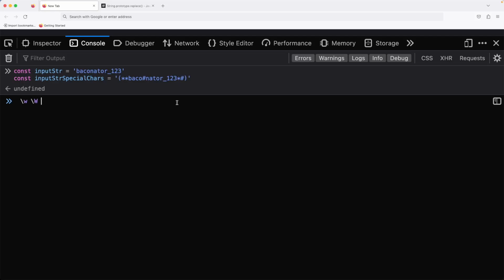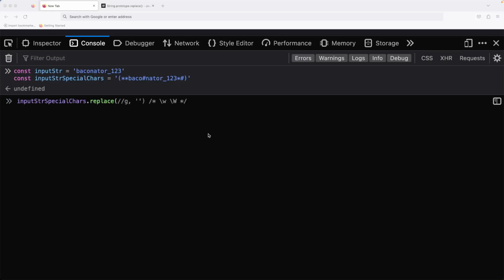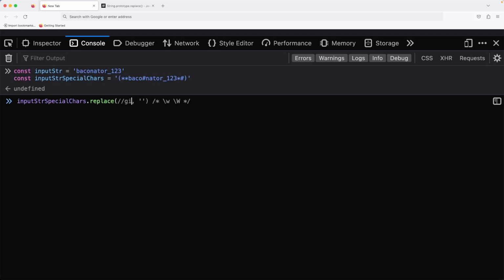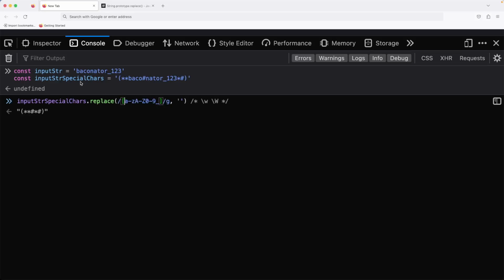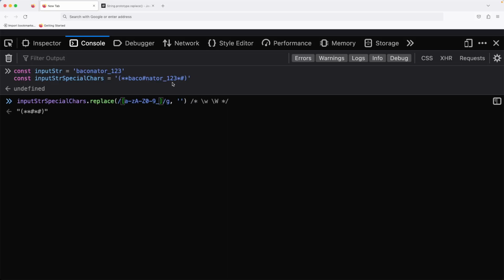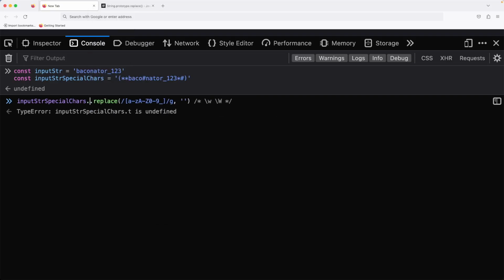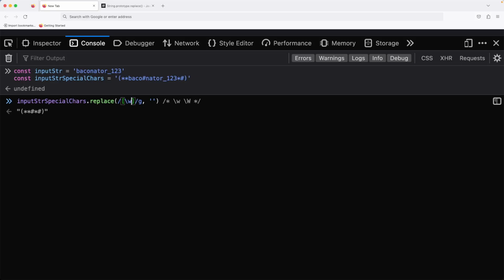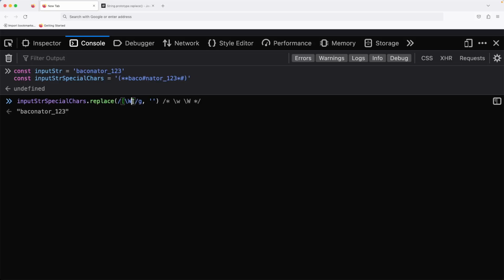Regular Expression Word MetaCharacter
I will show you how to use the Word and Non-Word Matching MetaCharacter regular expression, using the JavaScript `replace()` static method: Word and Non-Word Matching MetaCharacter.